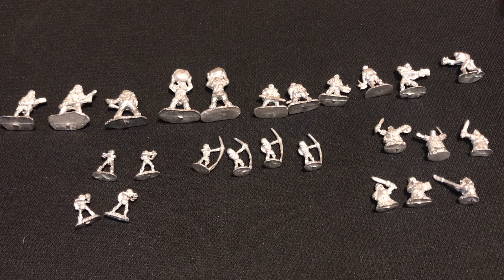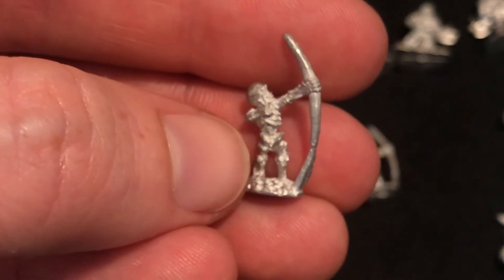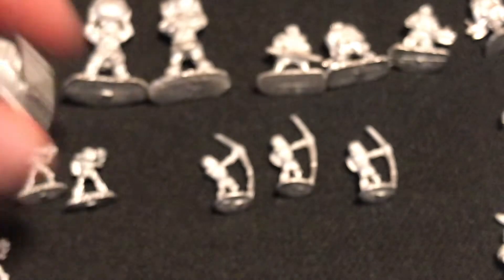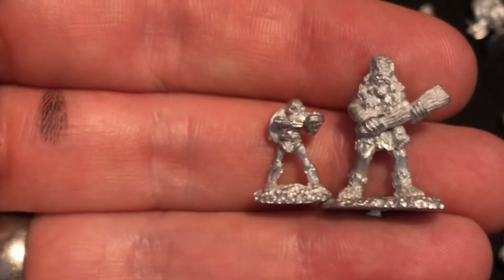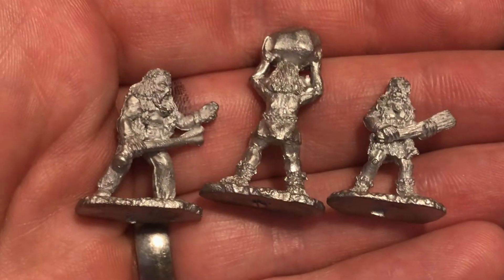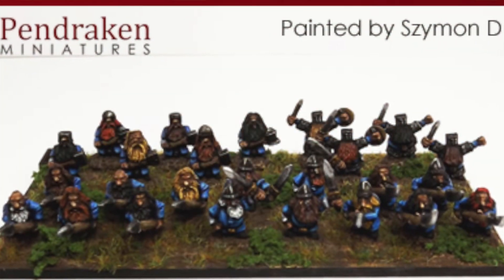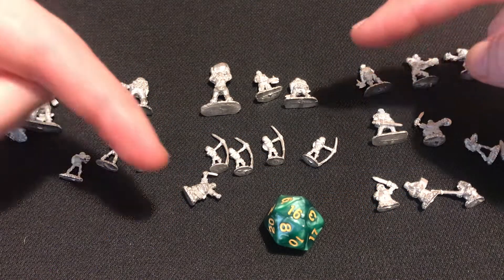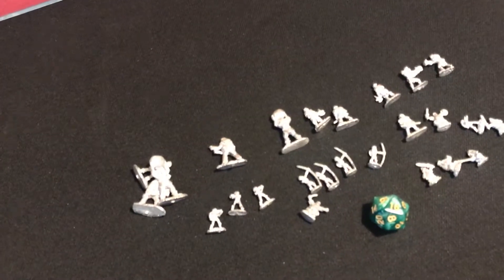Pendraken 10mm Miniatures Review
A look at the Pendraken 10mm Miniatures that are going to be used with my upcoming solo RPG : DECLINE.

I've been working on a solitaire game! It's called DECLINE and is respired by the crumbling empires of 'The buried giant' and 'The foundation series'.

It's a solitaire RPG with story driven quests, modular terrain and it all fits in a pack of playing cards.

Sign up to the mailing list to get more updates about this game